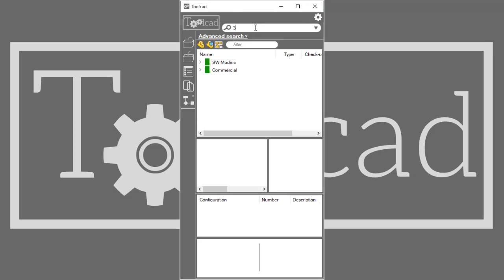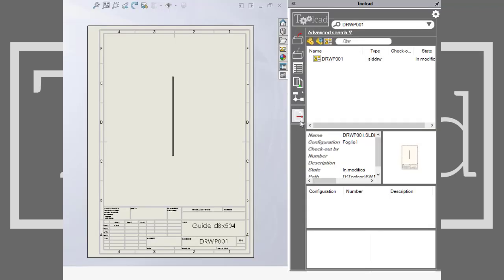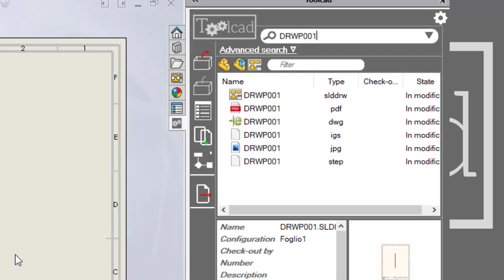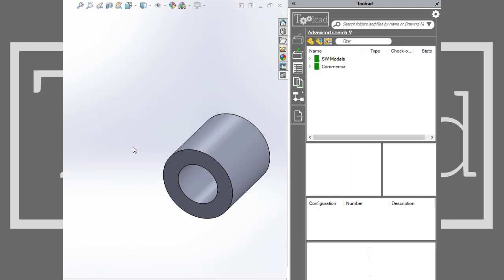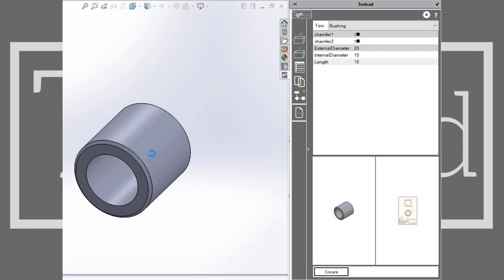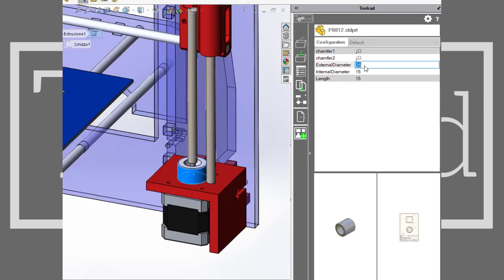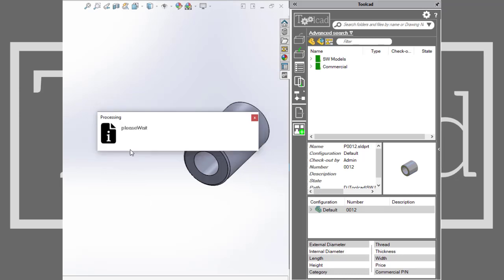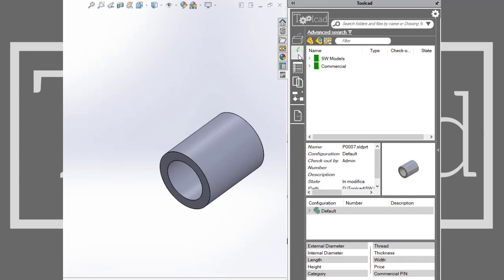Toolcad (En)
Toolcad, Software to automate the mechanical design process.

Toolcad is a software developed for Solidworks that allows you to:
-Export the technical documentation.
-Automatically create and save models and drawings.
-Interact with the pdm.
-View documents information.